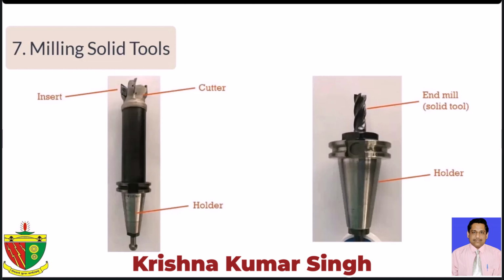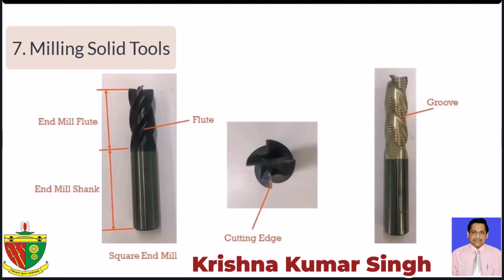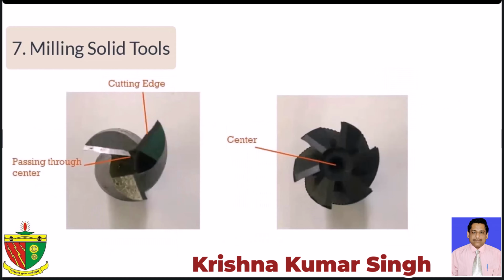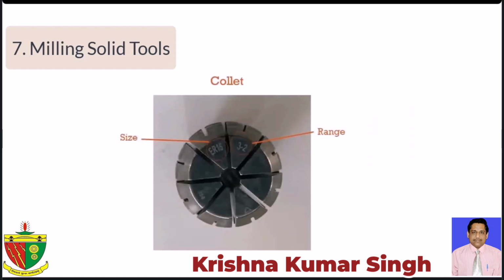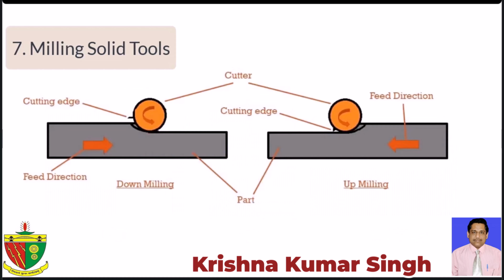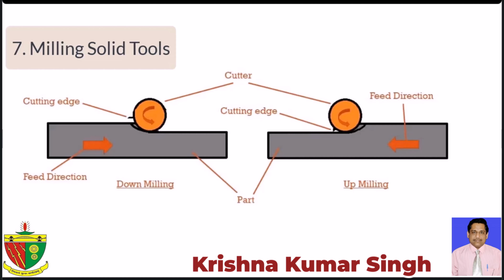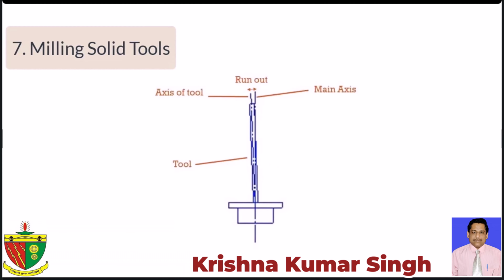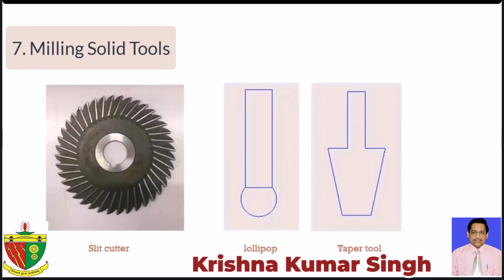Types of Milling Cutters, End Mills, Tool Holding Methods and Up vs Down Milling - Lecture 19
In this detailed video, we will discuss types of milling tools used in machining operations. There are two main categories: tools with inserts and solid tools without inserts. We’ll focus on solid end mills, especially square end mills, which are among the most common types used in various milling operations.

Learn about:

How flute count affects tool performance and wear

Which end mills are best for roughing or finishing

Choosing between 2-flute, 3-flute, and 4-flute cutters

Use of plunging end mills and their central cutting edge design

Tool holding methods: ER collets vs Weldon shanks

What is tool runout and machine backlash, and why they matter

Differences between up milling vs down milling (climb milling)

Applications of ball nose end mills, corner radius tools, slitting cutters, and specialty cutters like lollipop and taper tools

This video is ideal for:
✅ CNC machinists
✅ Mechanical engineering students
✅ Tool room technicians
✅ Anyone learning about milling operations and tool selection

🔧 Whether you're new to machining or looking to deepen your understanding of cutting tool technology, this video will guide you step-by-step with practical insights and examples.

📺 Watch till the end to understand how to select the right milling tool for different materials and operations like aluminum, hardened steel, or high-precision cuts.